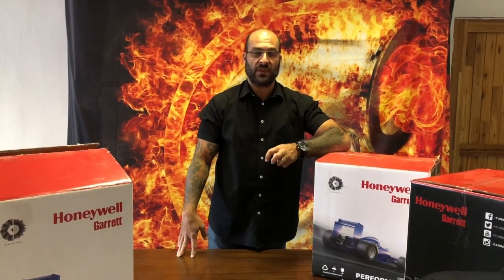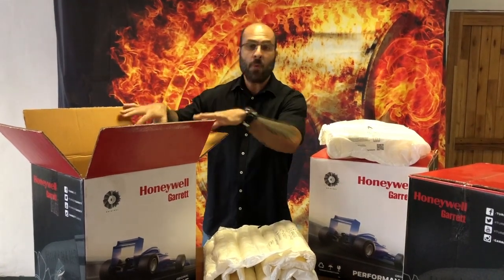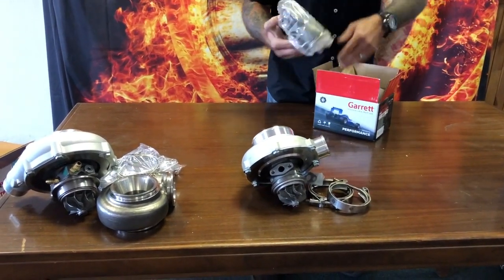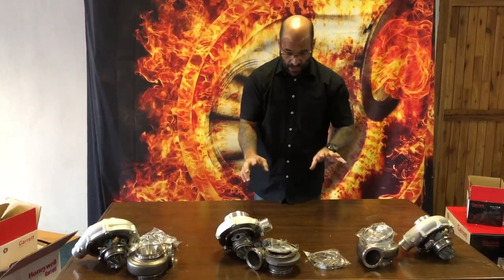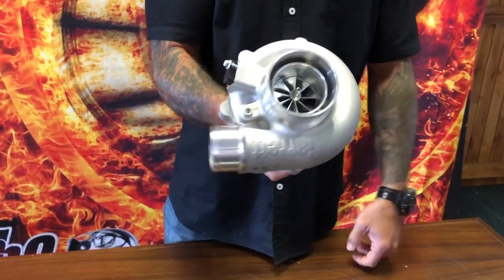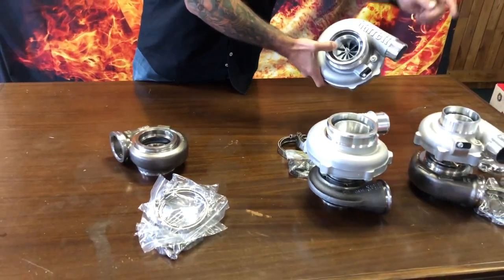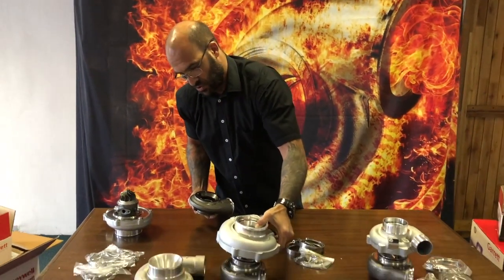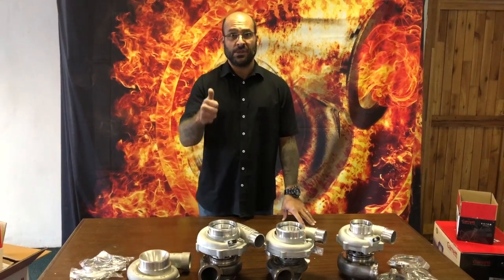Garrett G30-770, G30-660, GTX3076R Gen2 compared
We compare the G30 and GTX3076R Gen2 range of turbochargers side by side, including dimensional differences, rotating assembly diameters, HP output, and clamping systems to turbine housings. We also discuss AR's on the compressors -  Enjoy.